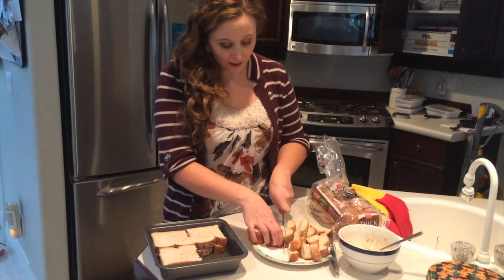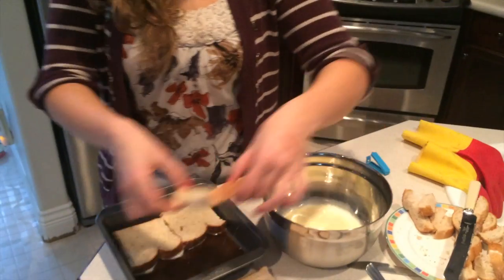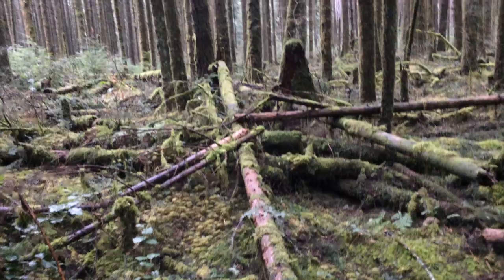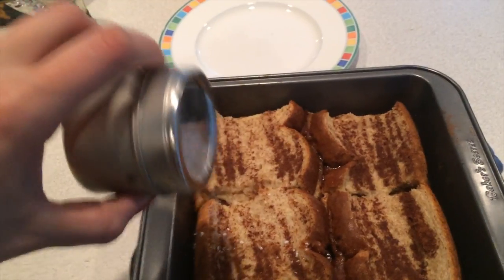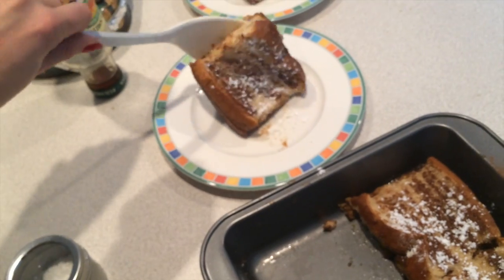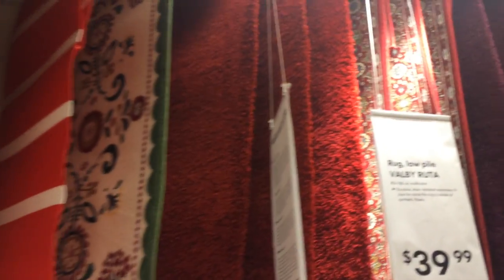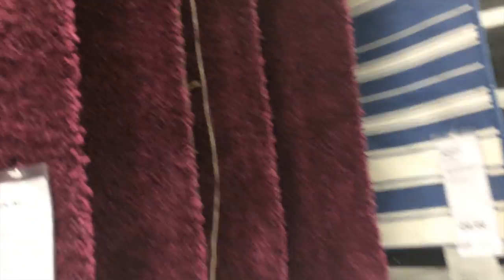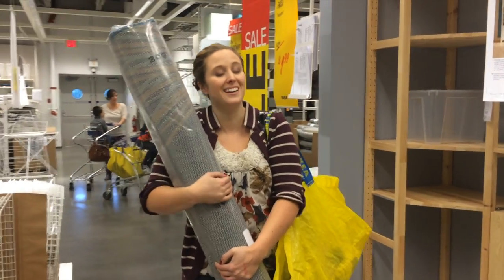VLOGMAS Day 16 - Ikea & A 14 foot Christmas tree!!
Vlogmas Day 16 - First a trip to Ikea and then choosing our own 14 foot Christmas tree, having it cut down and decorating it!

Send me a card or postcard:

Christy Len
Victoria, BC
V8T5G2
Canada